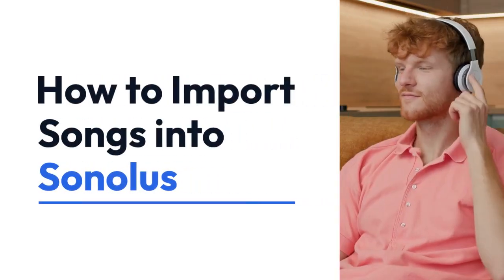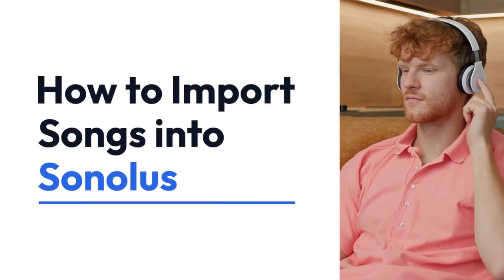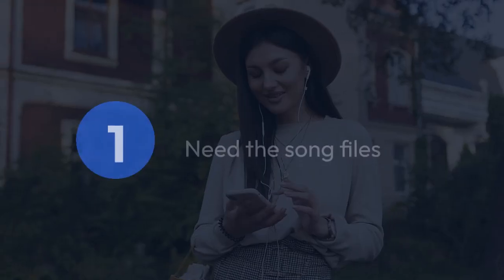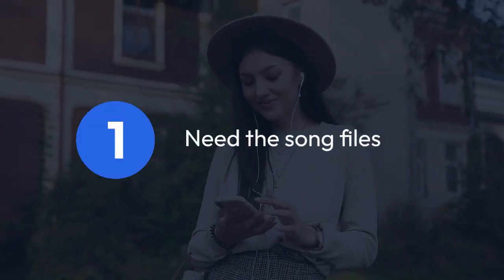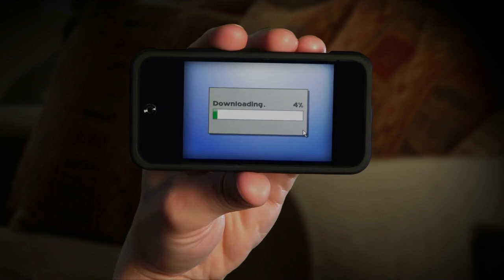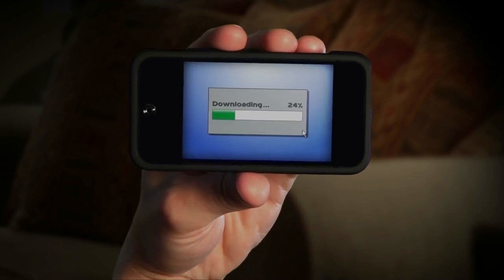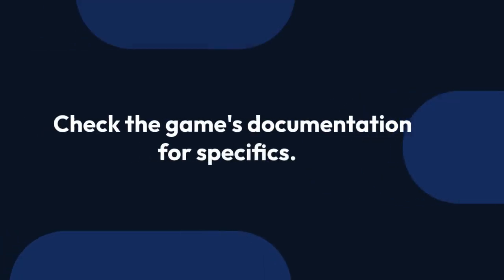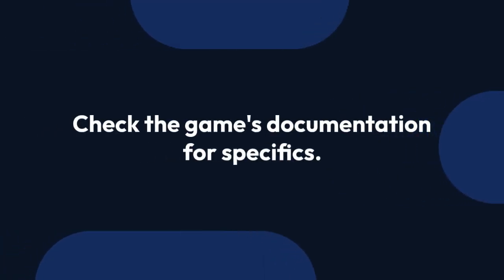How to Import Songs on Sonolus?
In this tutorial, learn how to easily import your favorite songs into Sonolus and enhance your gaming experience with personalized music! Follow along as we guide you through the simple steps to add your own music to the game. Whether you're a music enthusiast or just looking to spice up your gameplay, this video has got you covered. Watch now and start jamming to your tunes in Sonolus!